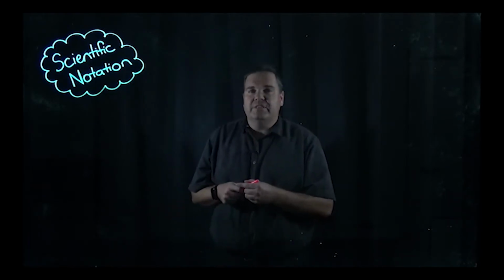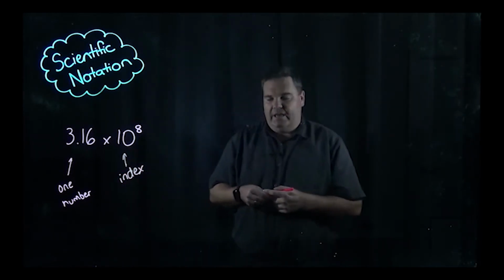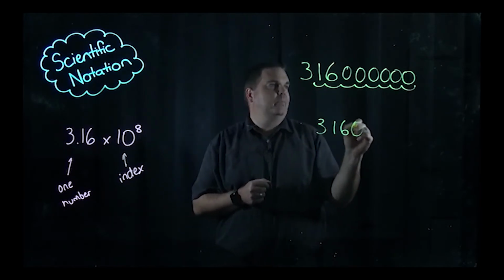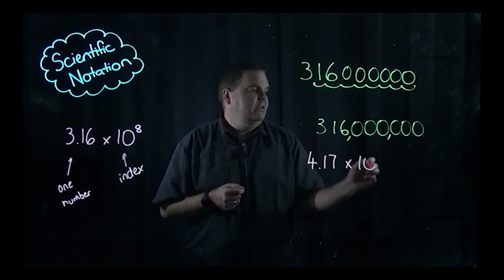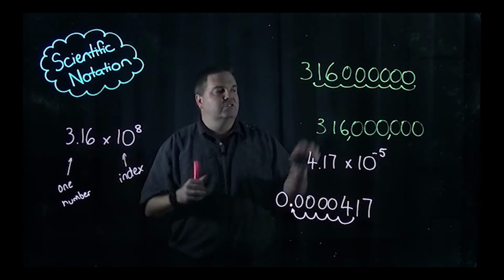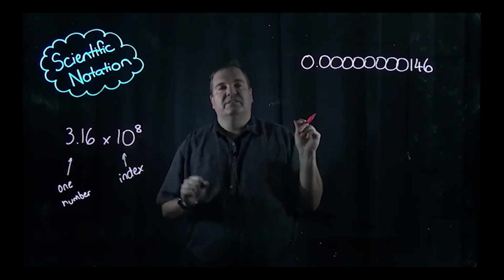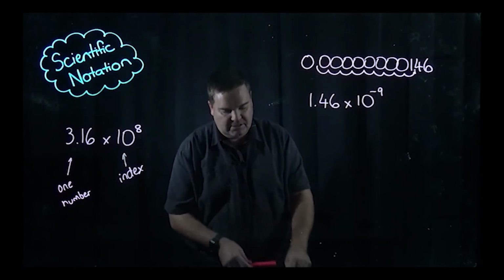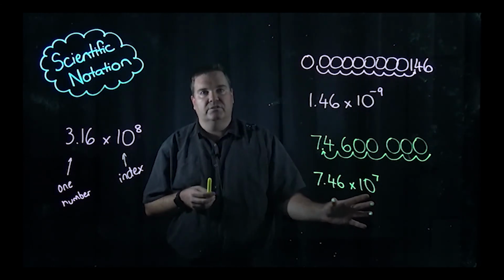Scientific Notation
A quick recap of how to convert to scientific notation, and back to normal numbers.